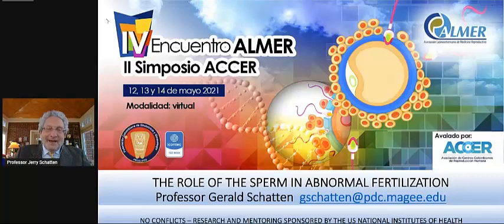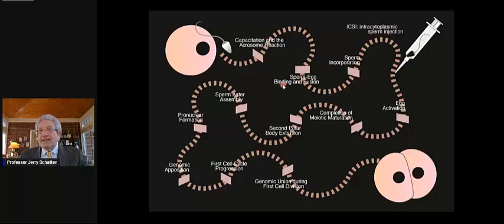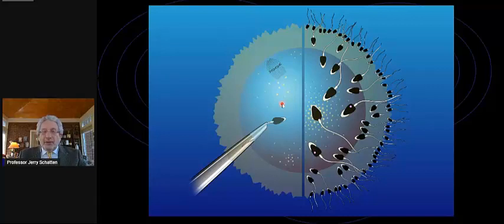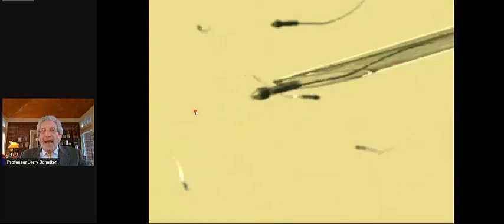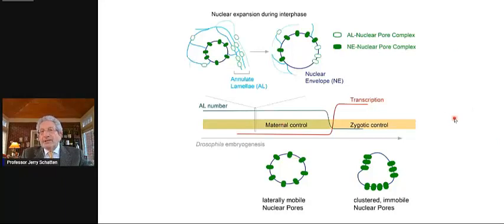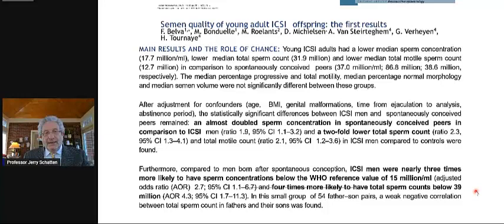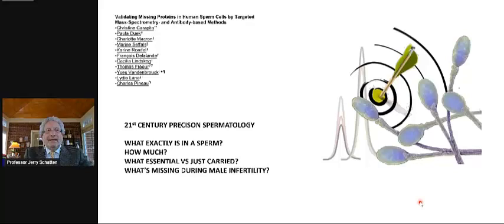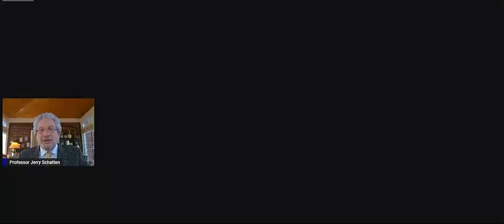Prof Gerald Schatten - Rol del espermatozoide en la fecundación anormal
IV Encuentro ALMER
II Simposio ACCER